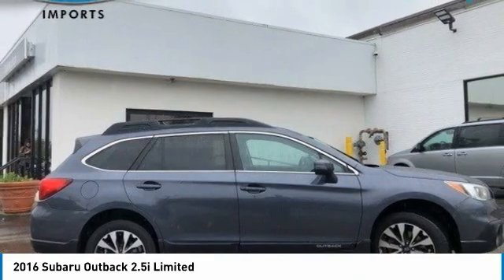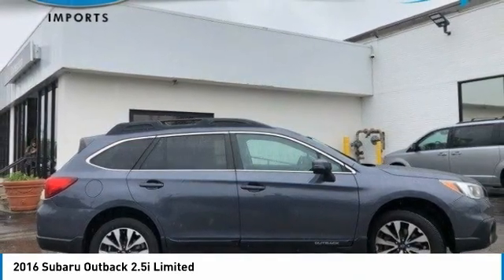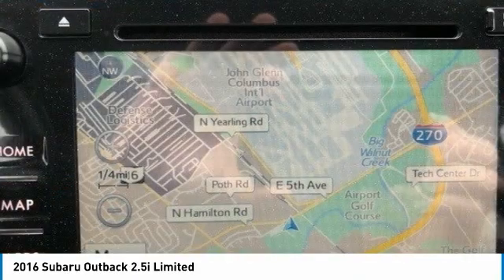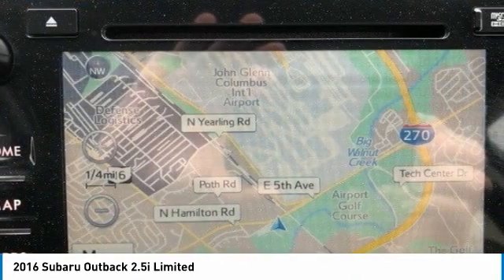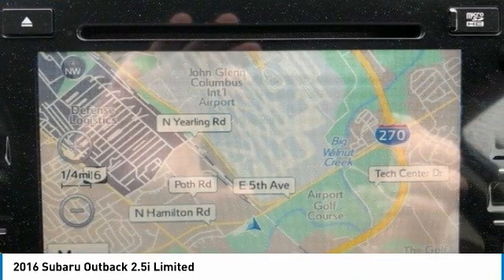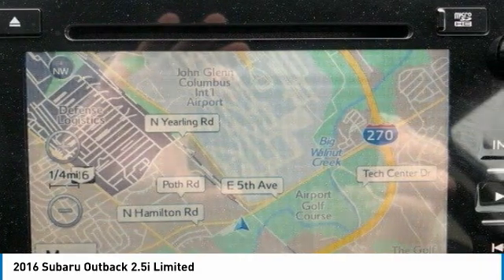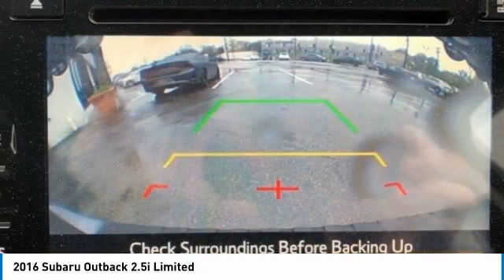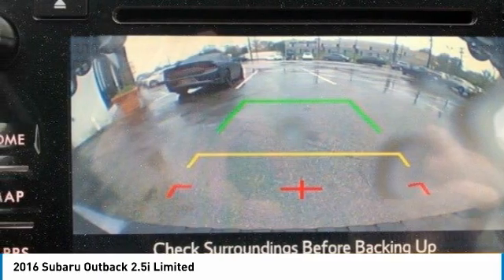2016 Subaru Outback I211683A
2016 SUBARU OUTBACK Columbus, OH
Stock# I211683A

Byers Imports
401 North Hamilton Rd

1-OWNER CARFAX VERIFIED! *DESIRED FEATURES:* AWD, Leather, Navigation, Rear Camera, Htd Seats, Power Liftgate, Blind Spot Monitor, Bluetooth, SiriusXM, Fog Lights, Alloy Wheels, Premium Audio, Memory Seats.

This all wheel drive 2016 Subaru Outback 4dr Wgn 2.5i Limited is one of those used cars Columbus, OH shoppers seek out for its Carbide Gray Metallic exterior with a Slate Black Interior. With 84,153 miles this 2016 Outback with a 4cyl, 2.5l, 175.0hp engine is your best buy near Columbus, OH.

*TECHNOLOGY FEATURES:* Steering Wheel Audio Controls, Voice Command Features, Multi-zone Climate Control, Keyless Entry, Onboard Hands-Free Communications System, Premium Harman Kardon System, Steering Wheel Controls, Electronic Messaging Assistance, Auxiliary Audio Input, Anti Theft System, AM/FM Stereo, MP3 Compatible Radio, HD Radio, Single-Disc CD Player, USB Port(s). Your Carbide Gray Metallic 2016 Subaru Outback 4dr Wgn 2.5i Limited near Columbus, Ohio is available for immediate test drives in Columbus, OH.

Byers Imports serves Columbus, OH. You can also visit us at, 341 N Hamilton Rd. Columbus OH, 43213 to check it out in person! Byers Imports Used car dealership only sells used cars Columbus, OH buyers can trust for safety and worry free driving.

*INTERIOR OPTIONS:* Heated Rear Seats, Automatic Climate Control, Heated Passenger Seat, Wood Trim, Power Drivers Seat, Cargo Shade, Adjustable Lumbar Seat(s), Leather Wrapped Steering Wheel, Bucket Seats, Adjustable Steering Wheel, Driver Illuminated Vanity Mirror, Air Conditioning, Pass-Through Rear Seat, Passenger Illuminated Visor Mirror, Vanity Mirrors, Tilt Steering Wheel, Rear Window Defroster, Bench Seat

*EXTERIOR OPTIONS:* Roof / Luggage Rack, Tinted Glass, Privacy Glass, Auto Headlamp, Spoiler / Ground Effects

The Byers Imports used car dealership in Central Ohio is an easy drive or fly in from anywhere in the United States. Our car lot sits just east of Columbus, OH where your 2016 Subaru Outback 4dr Wgn 2.5i Limited will be waiting for your test drive and/or shipping instructions.

When shopping for used cars Columbus shoppers prefer the short drive to Columbus, OH. We're glad you found this pre-owned Subaru Outback for sale at our used car dealership near Columbus, Ohio in Columbus, OH. Looking for Audi financing? Our Byers Imports finance specialist will find the best rates available for this pre-owned Subaru Outback for sale. Byers Imports has new cars for sale and used cars for sale in Columbus just east of Columbus. So, if you're shopping used car dealerships in Columbus, OH consider driving just past Bexley, OH to Columbus where you'll experience Central Ohio's preferred Audi dealer service, sales and the Byers Imports difference!

Byers Imports Used Car, Truck, SUV And Van Super center stocks the vehicles Columbus, OH shoppers prefer like this 2016 Subaru Outback 4dr Wgn 2.5i Limited stock # I211683A.